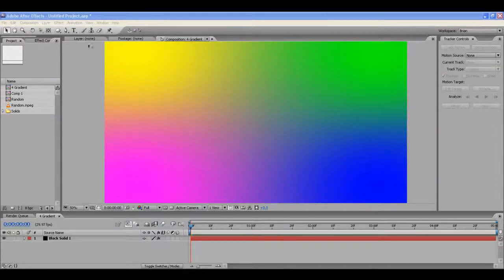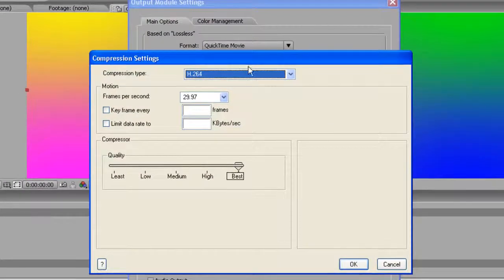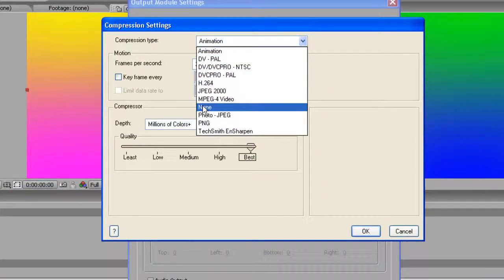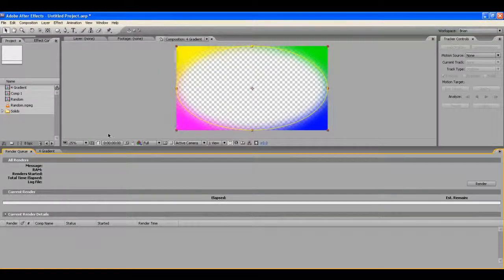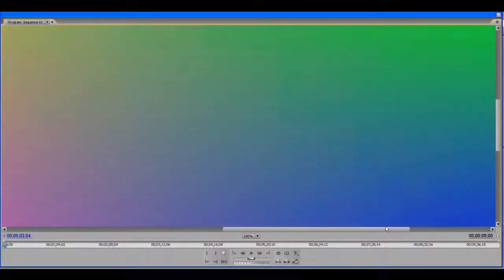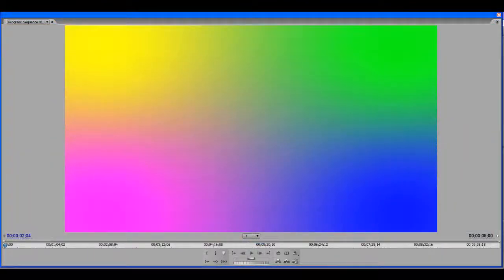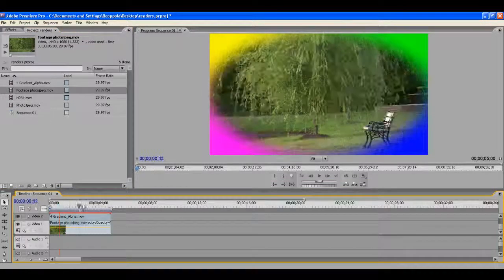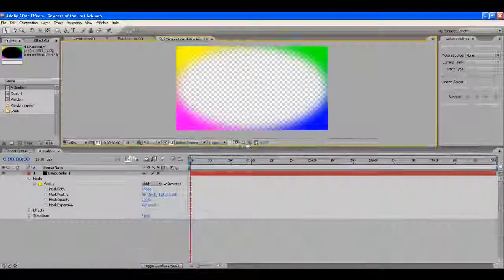Best After Effect Rendering Methods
High quality render methods for Adobe After Effects